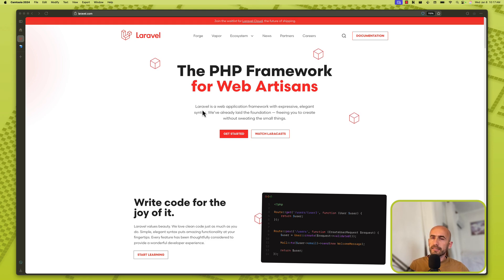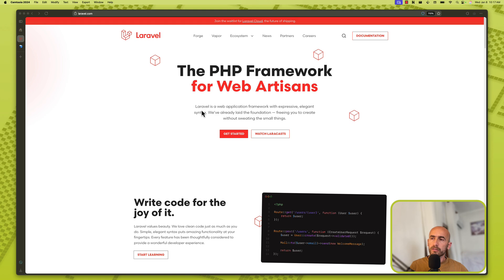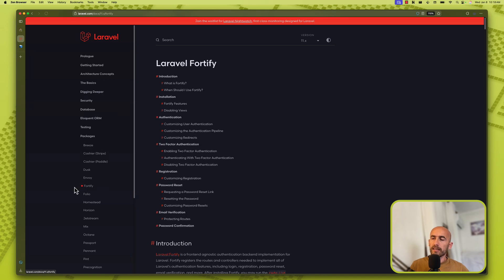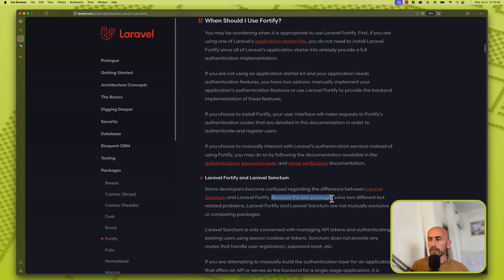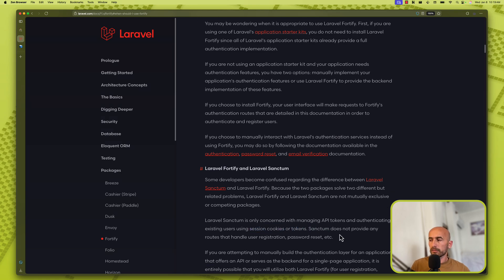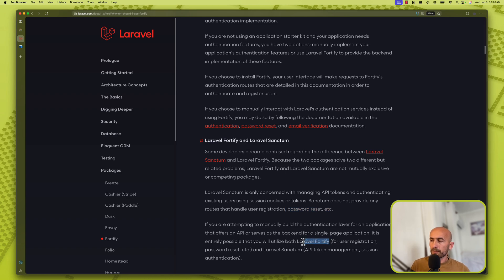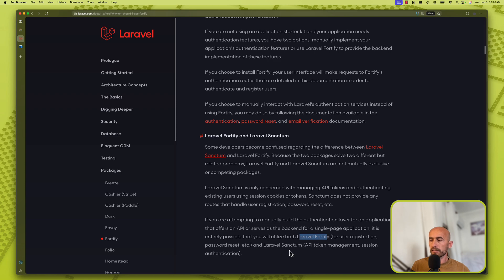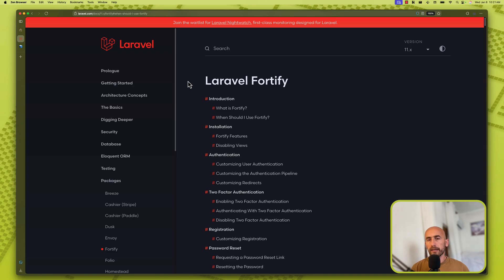01 Intro - Laravel VueJS Tutorial 2025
Welcome to the Laravel VueJS Tutorial!

In this series, we'll dive deep into building a modern web application using the powerful combination of Laravel and Vue.js.
In this introductory episode, we'll:

Introduce the core concepts of Laravel and Vue.js.
Discuss the benefits of using this dynamic duo for your projects.